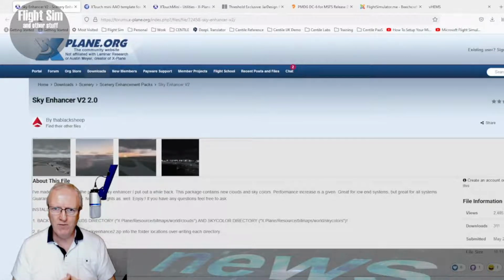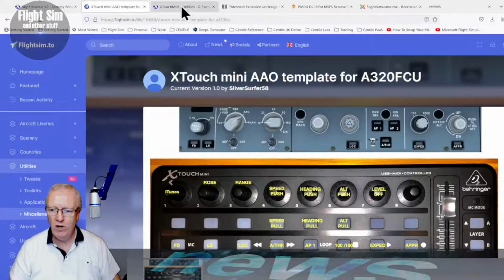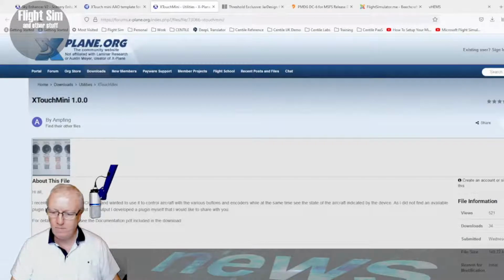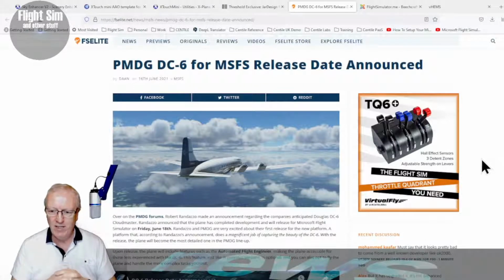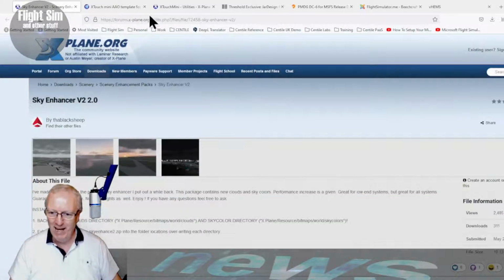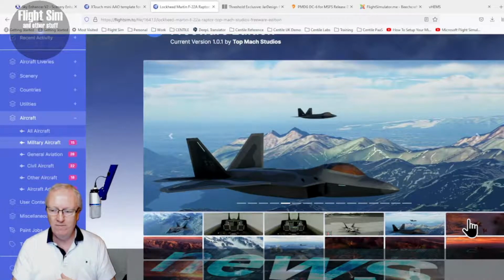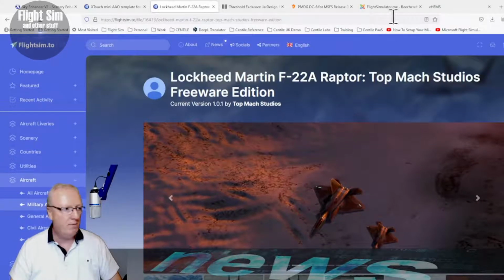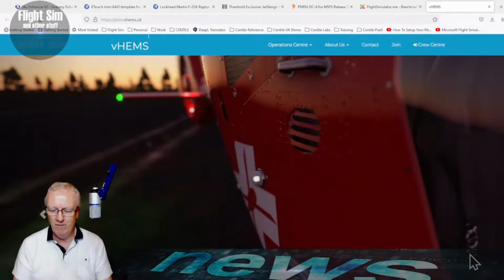FSOS News 20/5/21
X-Plane and MSFS News this week